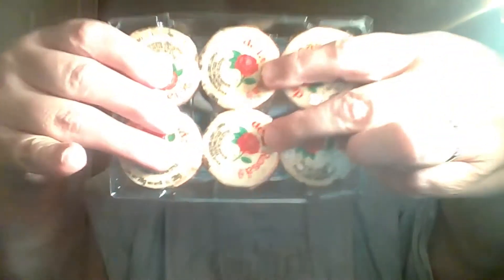Spanish candy Taste Test...FAIL😱😱😱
okay guys video a little busy cause of the kids and baby but did a short taste test video hope you enjoy my reactions lol